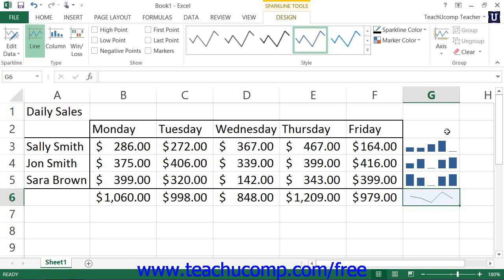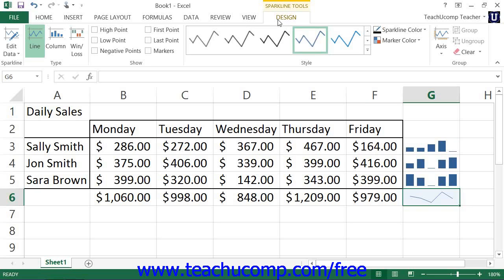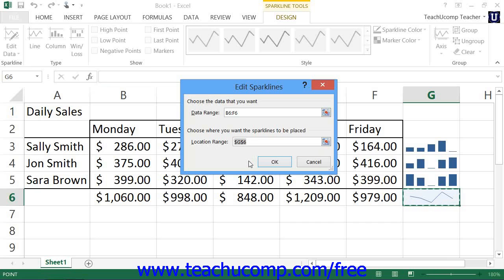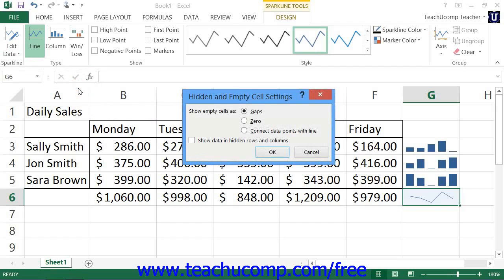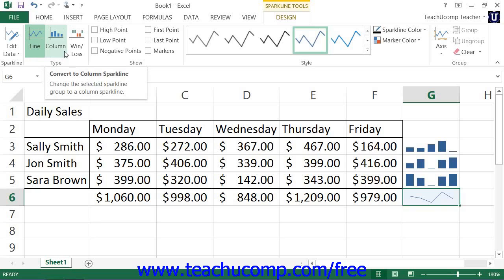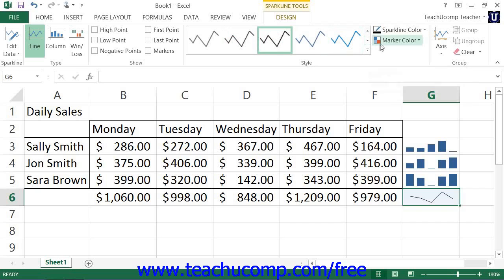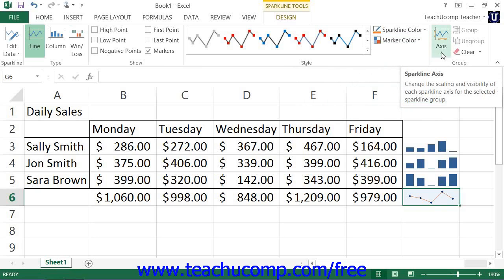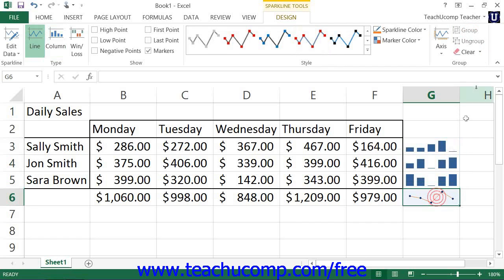Excel 2013 Tutorial Modifying Sparklines Microsoft Training Lesson 25.2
Learn about modifying sparklines in Microsoft Excel A clip from Mastering Excel Made Easy v. 2013. - the most comprehensive Excel tutorial available. Visit us today!